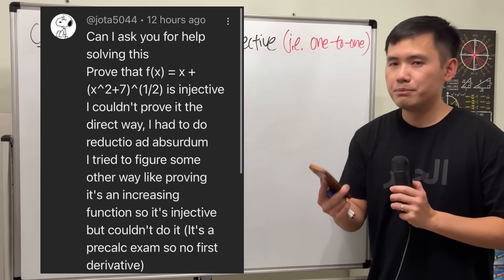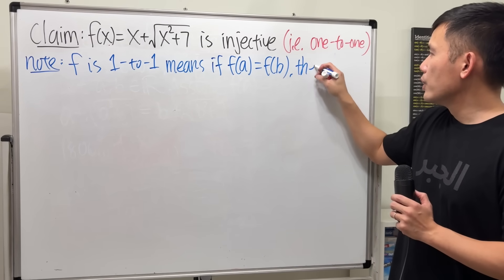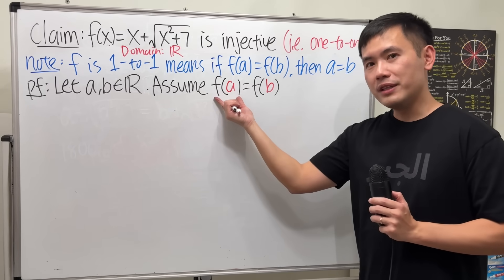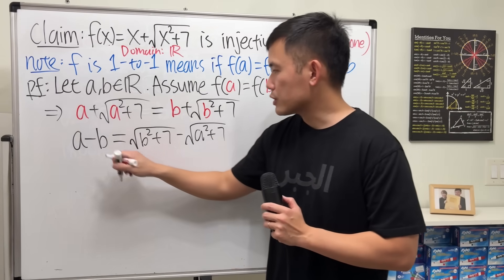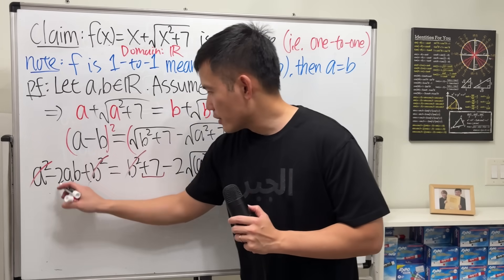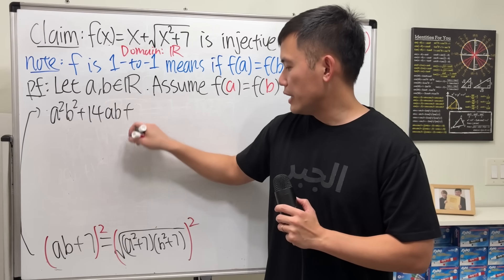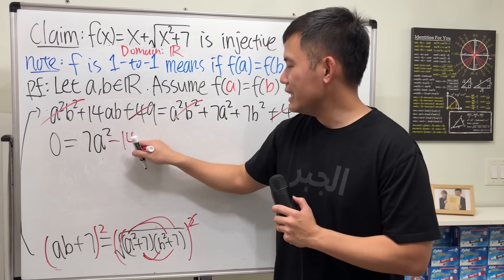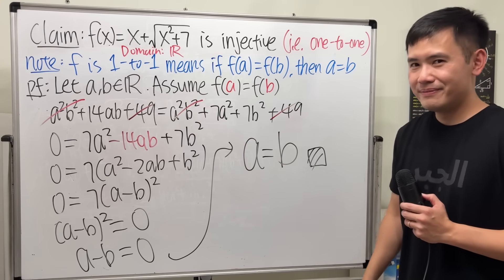Proving f(x)=x+sqrt(x^2+7) is injective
Answering a viewer’s question on how to prove if a function is injective (I.e. one-to-one)!